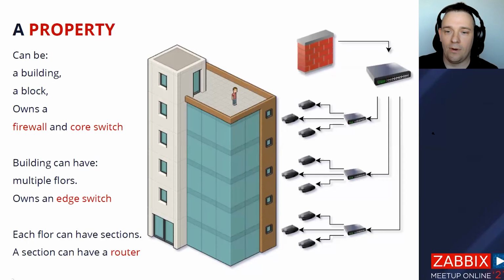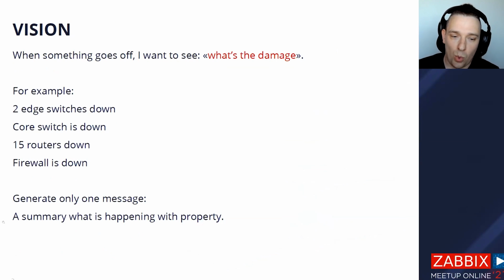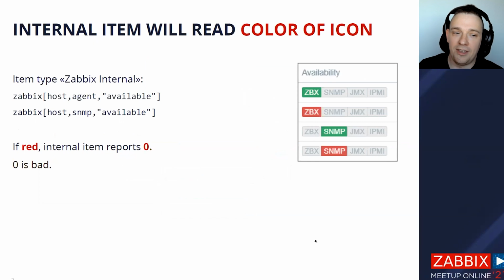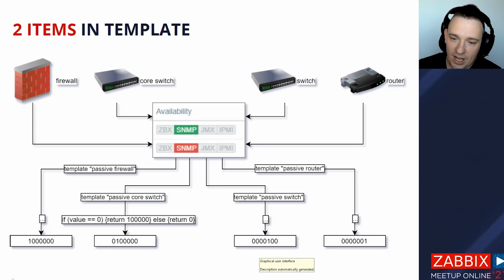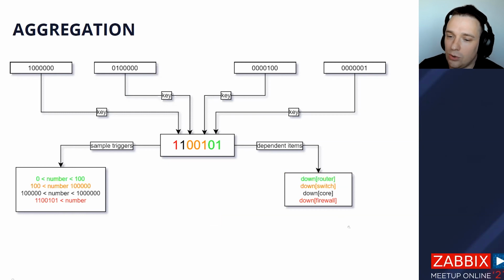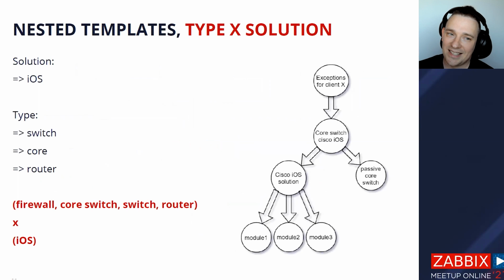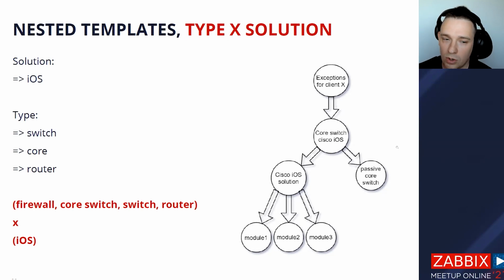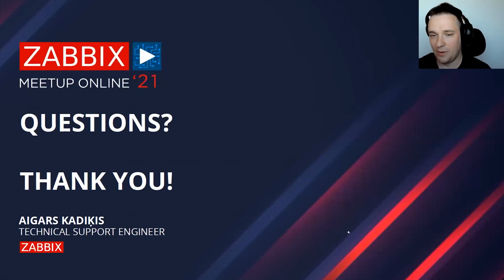Correlation between devices across the client site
Correlation between devices across  the client site with Aigars Kadiķis,  Zabbix Technical Support Engineer. Watch the video to learn more.

You may watch other videos and get presentations from the Zabbix Meetup Online'21 at Zabbix webpage